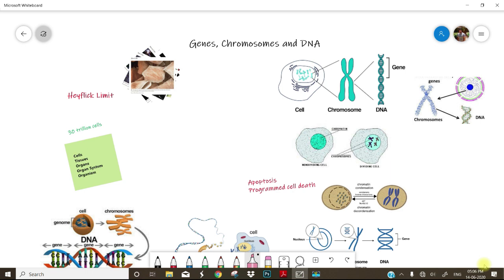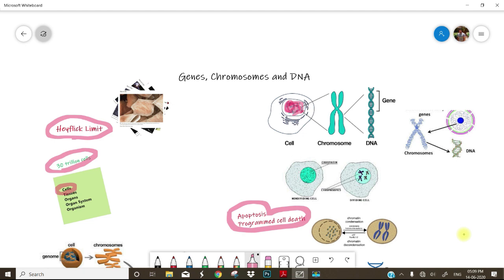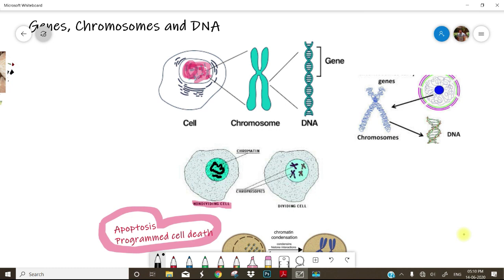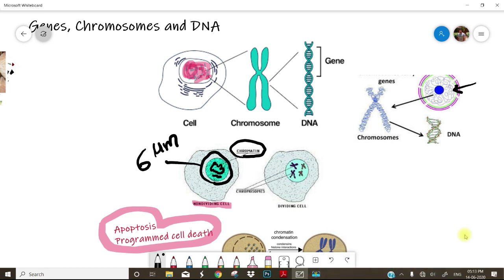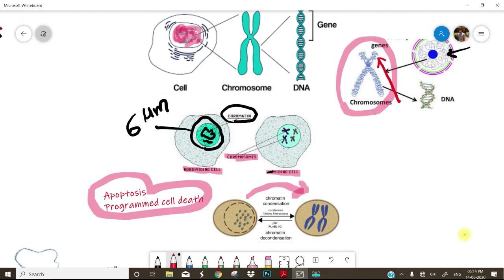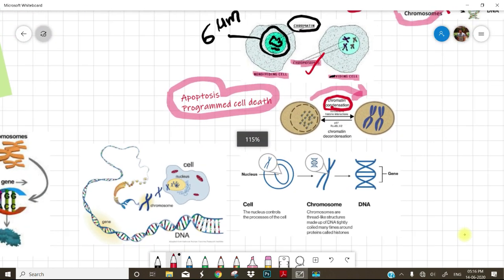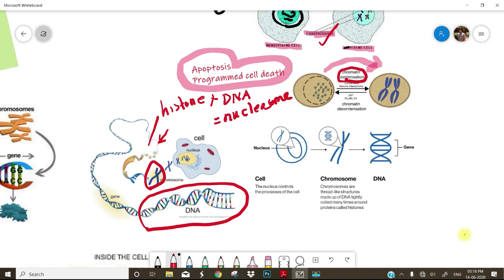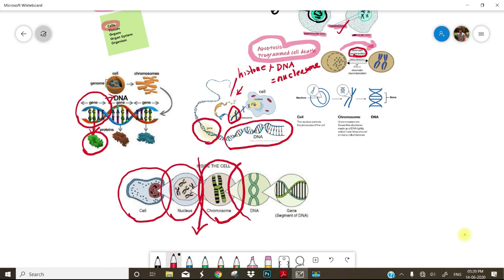Introduction to key terms of Genetics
Introduces the terms chromatin, chromosome, DNA and Gene